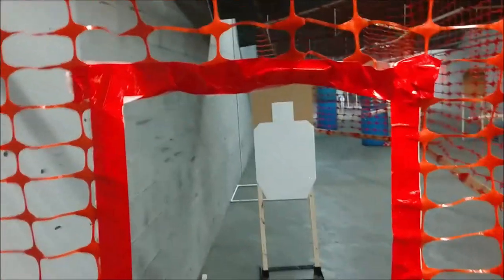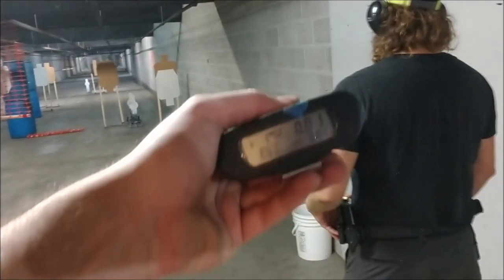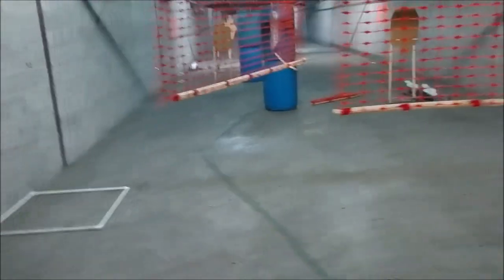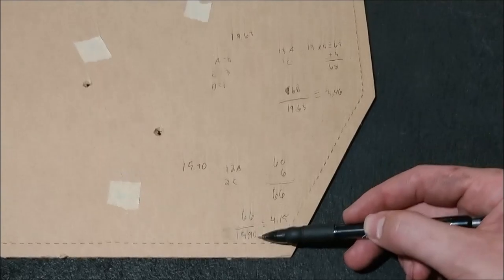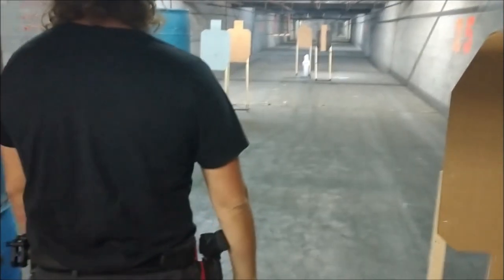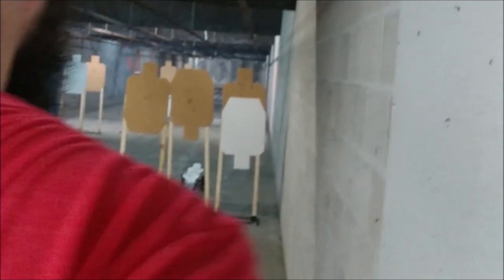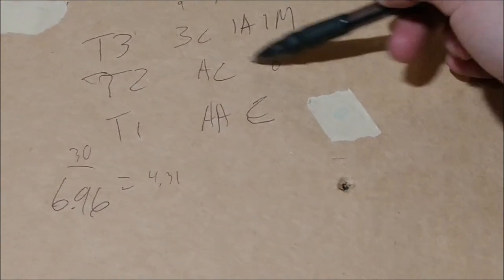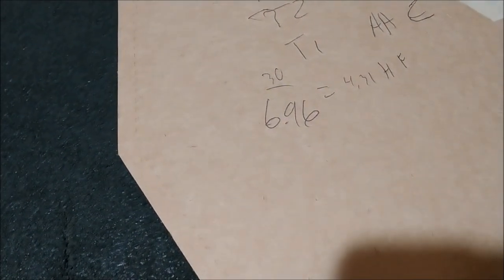How to Run an Indoor Shooting Match: Hit Factor Scoring and Stage Design (USPSA)